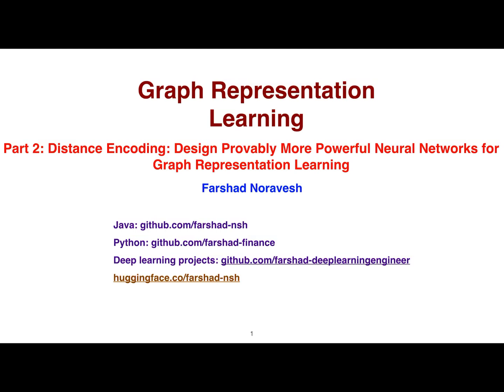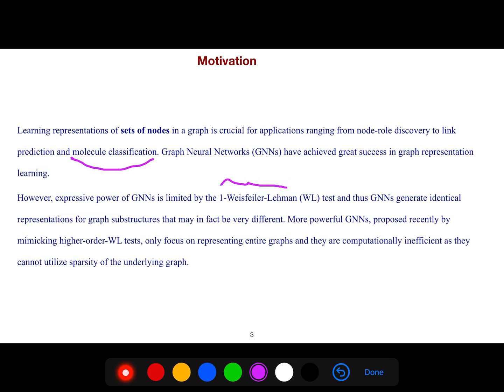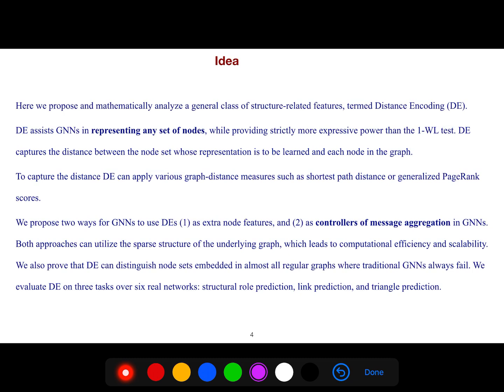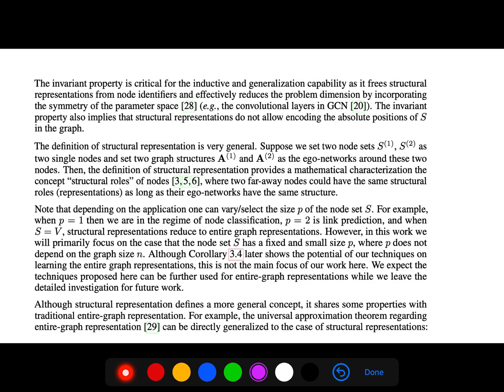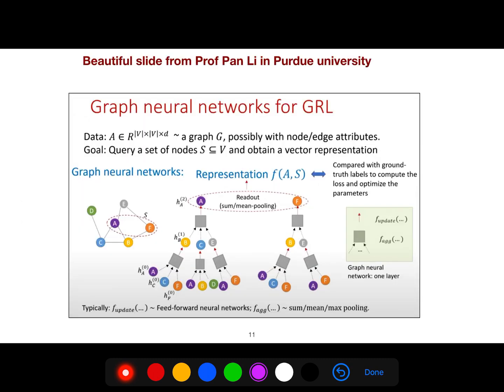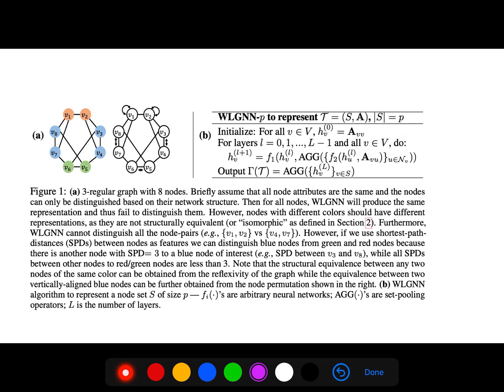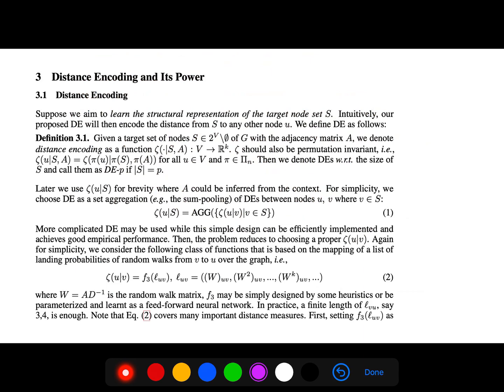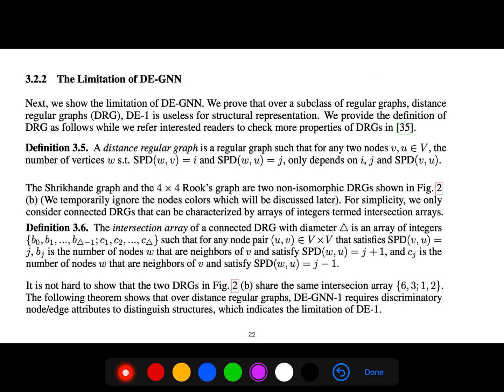Part 2: distance encoding: design provably more powerful neural networks for graph representation...